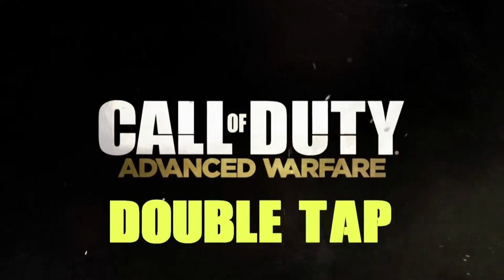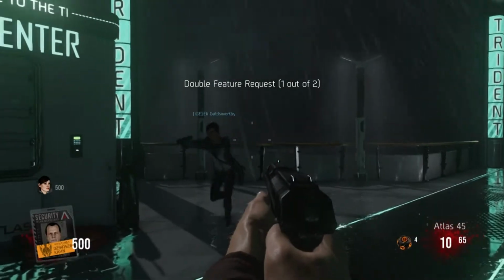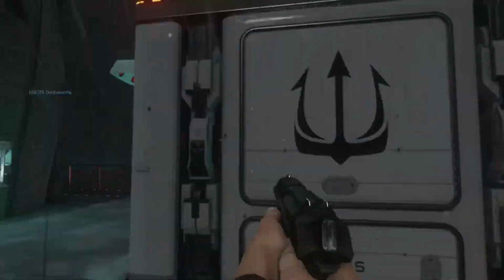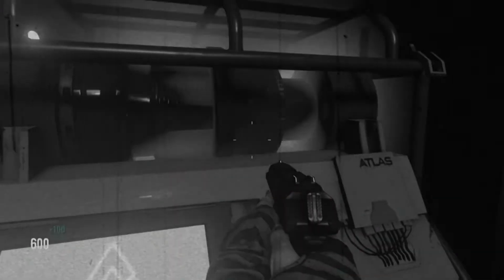Achievement Whore: "Double Tap" Call of Duty Advanced Warfare (Reckoning DLC)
Defeat Oz for the last time in Decent.